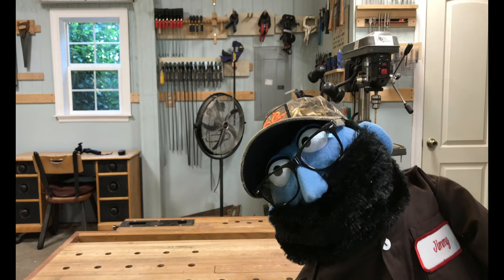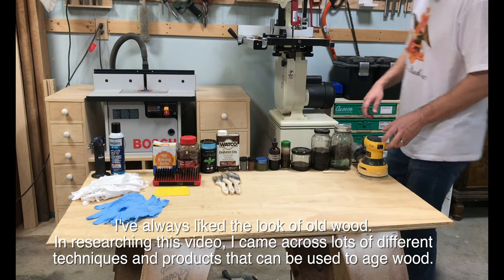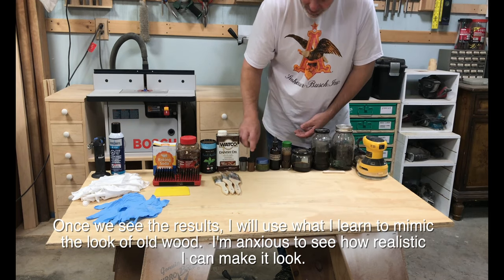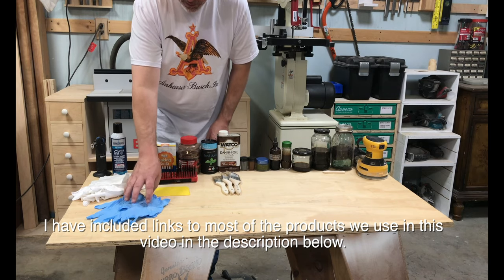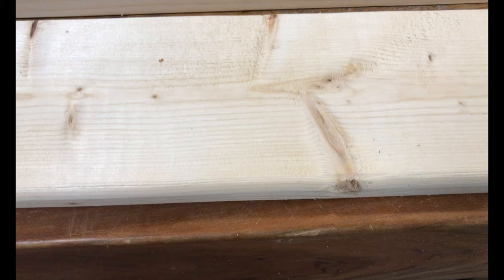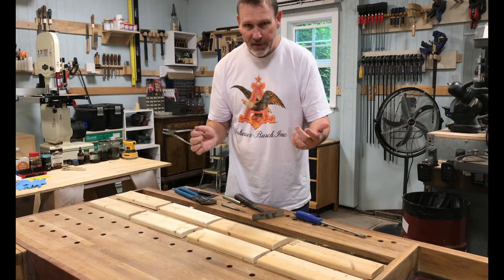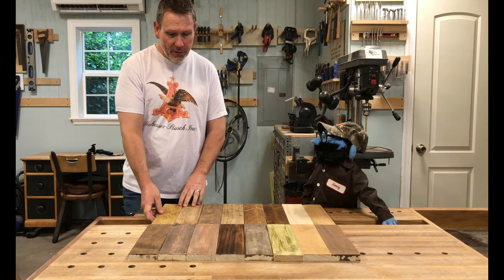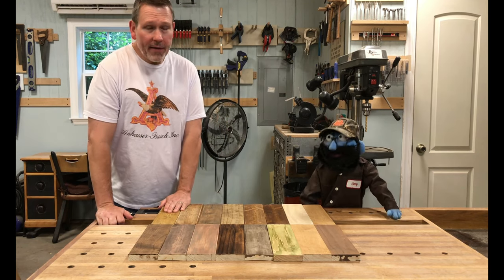Aging wood to perfection - best aging techniques?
There are lots of ways to make new wood look old.  In this video I will show you some of the tried and true techniques, and a few variations and experiments that I came up with to try and emulate a truly old, weathered board look.

Products used in this video:

Garnet shellac flakes
Dewalt random orbit sander
Watco danish oil (walnut)
TransTint medium brown dye
Bernz-O-Matic ST2200T Micro Flame Butane Torch Kit